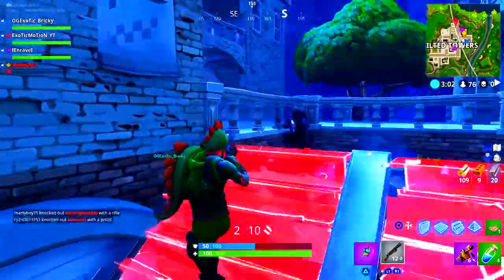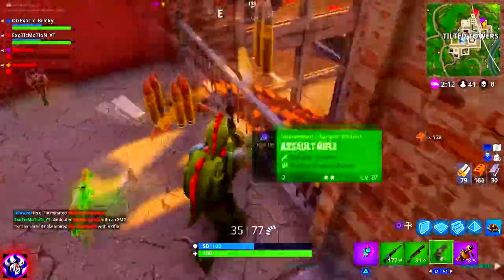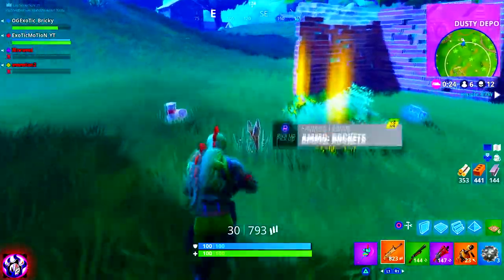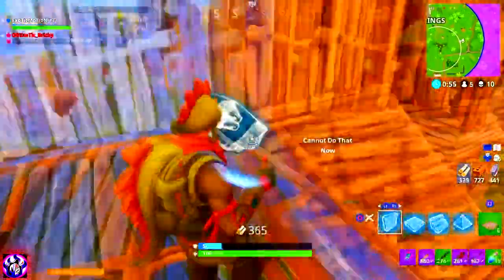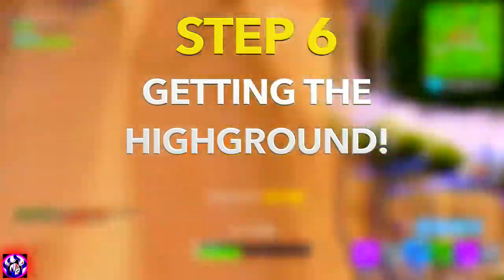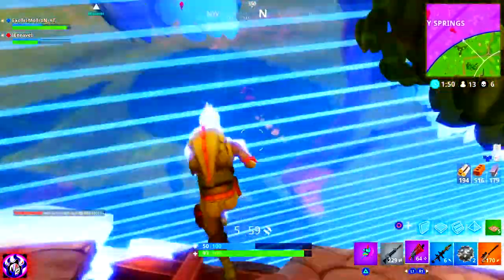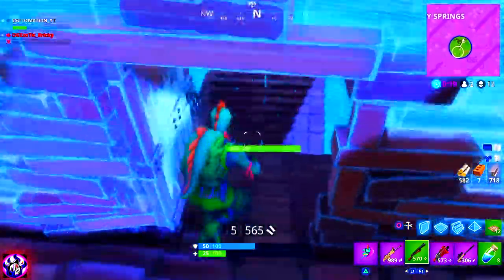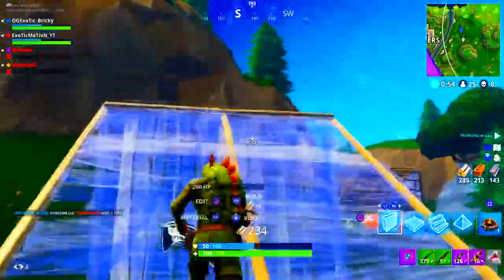SHOTGUN TIPS IN FORTNITE - HOW TO WIN SHOTGUN FIGHT LIKE NINJA (TIPS & TRICKS)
* In this Video I am gonna talk about how to win more shotgun fights like ninja in fortnite ...the tips and tricks

* SCHEDULE
* Find new Exciting Gaming Videos  ( Every day )

Hello Friends...
I love Gaming & other kind of Gaming Related Stuff. That's why I Created this channel to Share My Ultimate Gaming Experience
With You. So Without any delay Let's Get Started...

I APPRECIATE YOUR VISIT TO MY CHANNEL. Thanking You